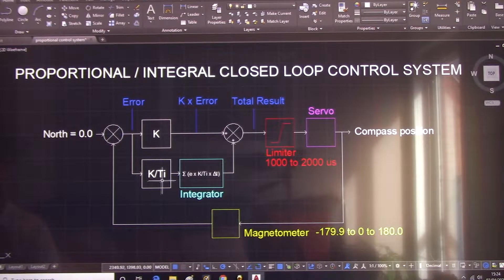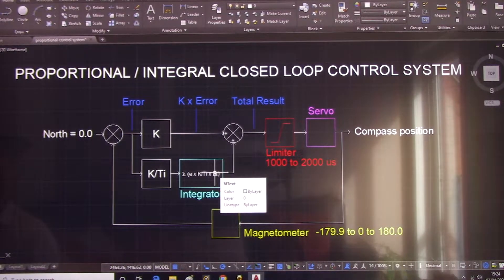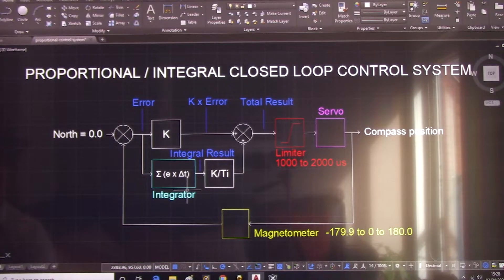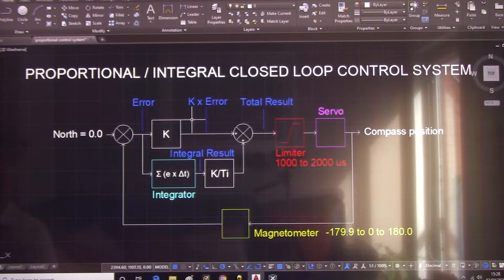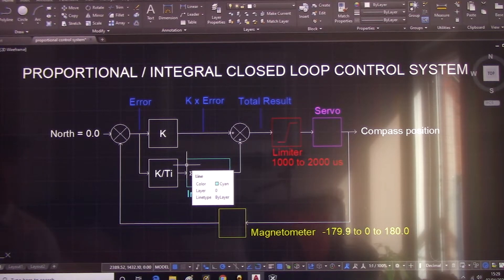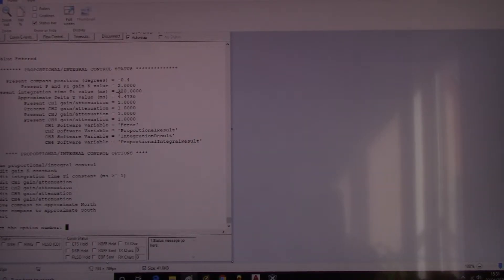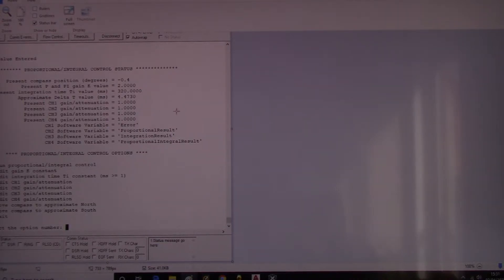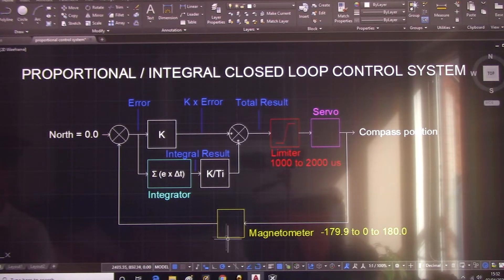ELEC2540 Proportional Integral control description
In this video we will look at the control schematics for proportional Integral control and relate this to the software algorithm that is used in this experiment. We will also quickly look at the HMI used to edit the parameters of the gain 'K' and the Integration time 'Ti'